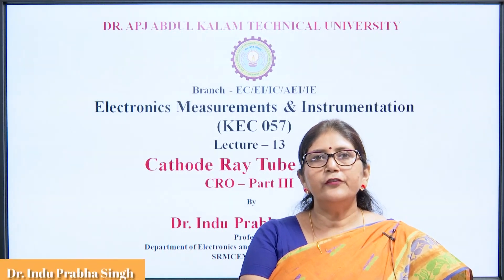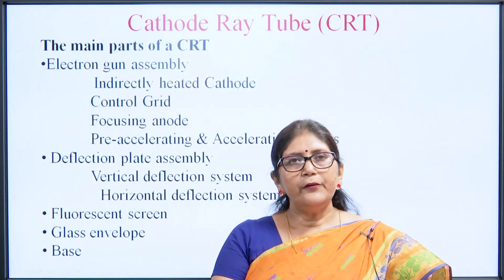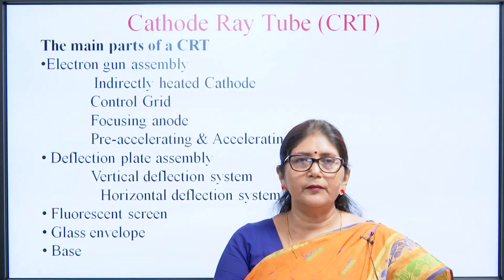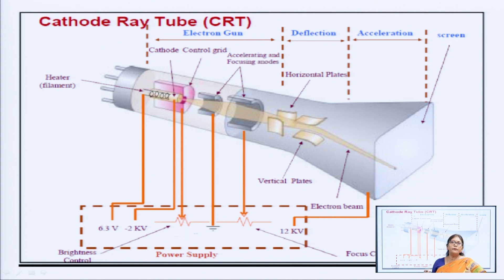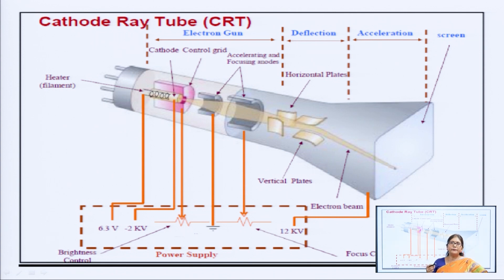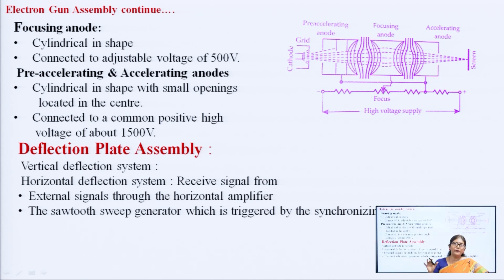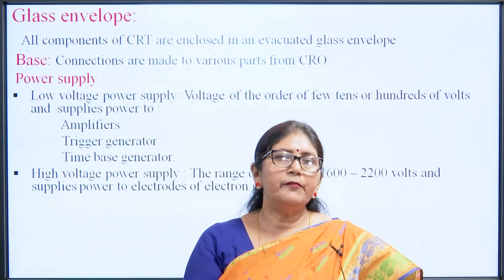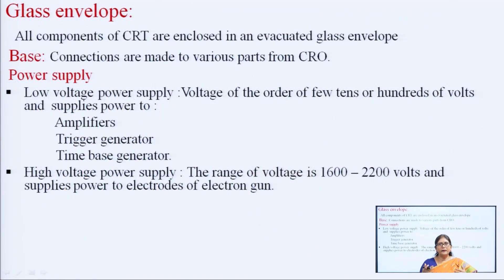Electronics Measurement & Instrumentation | Cathode Ray Tube (CRT) CRO Part-3